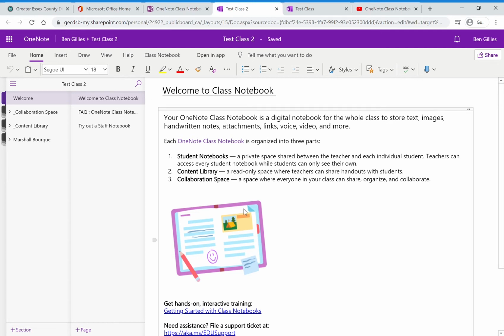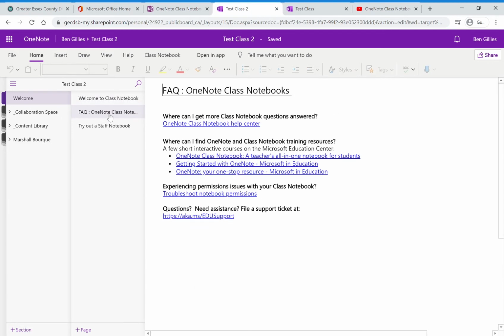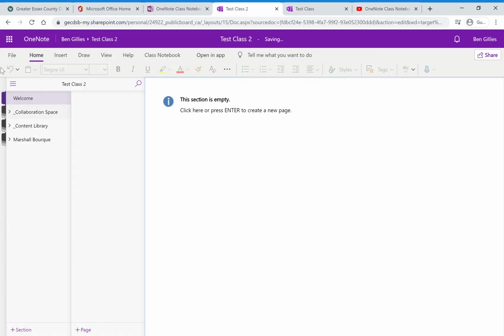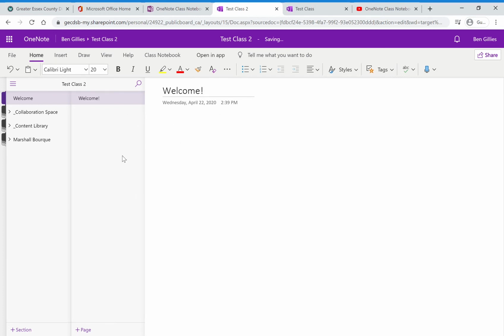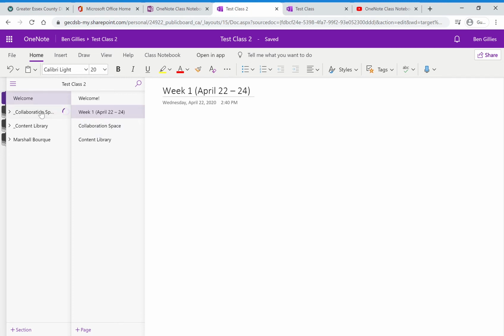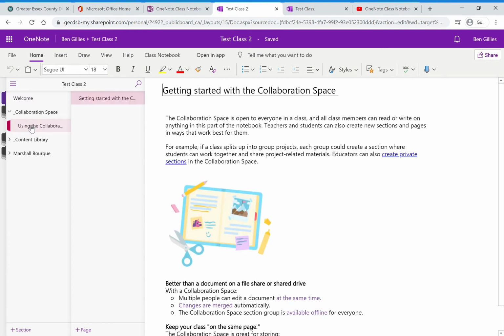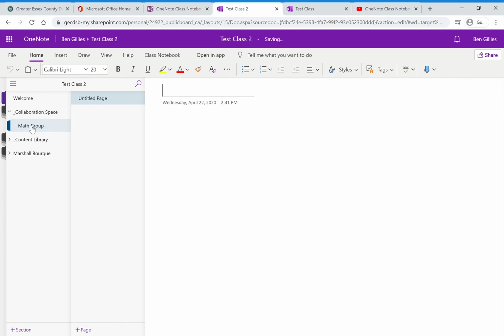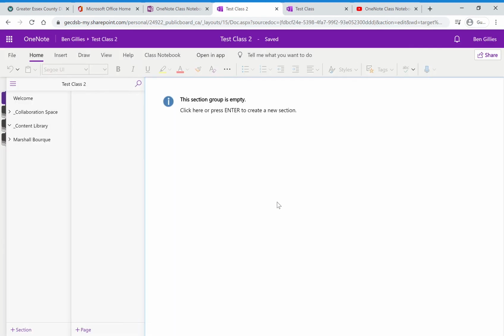Organizing your Class Notebook with Sections and Pages